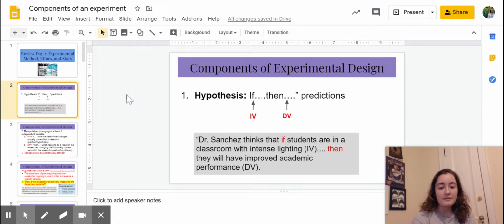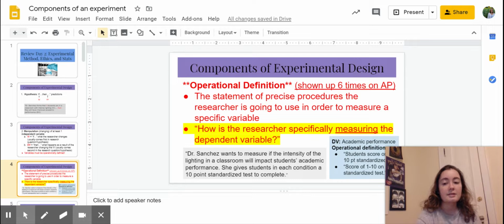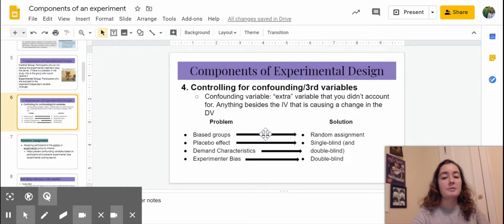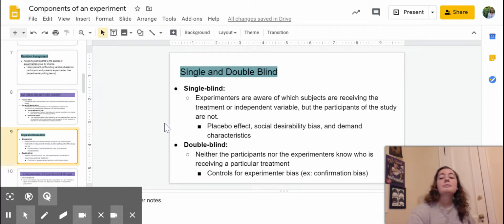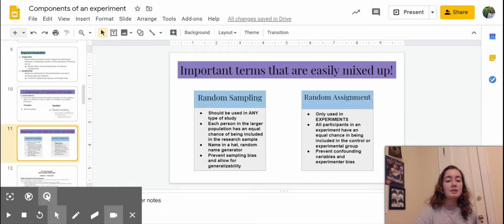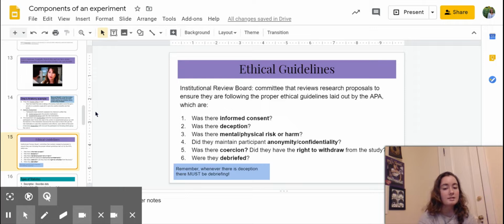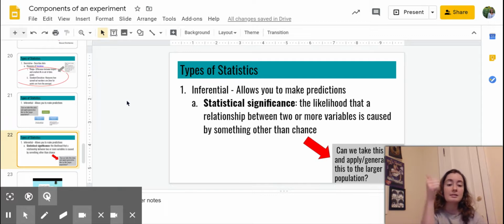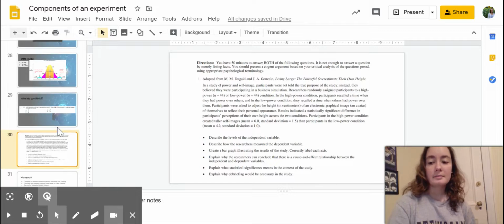Review Day 2